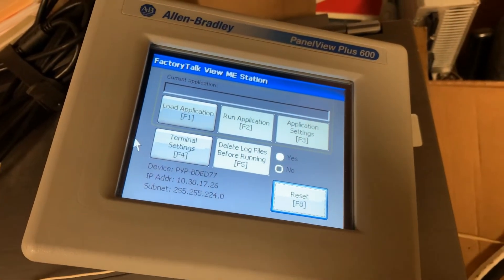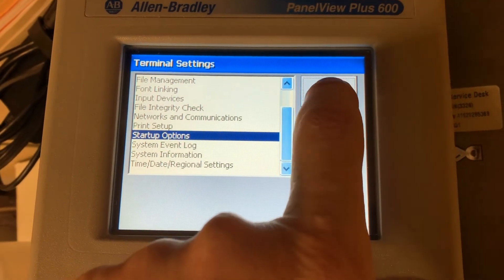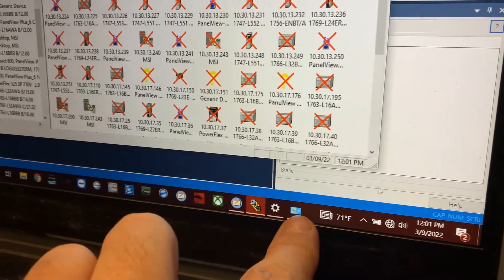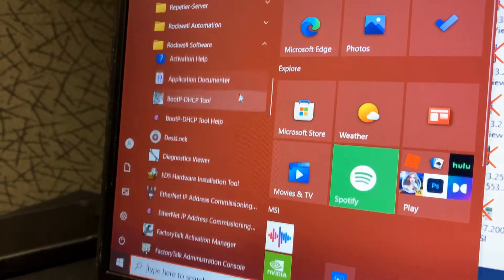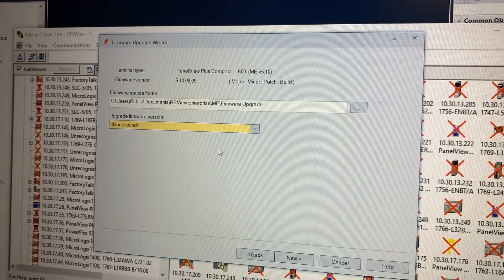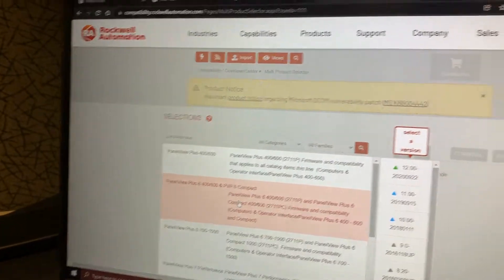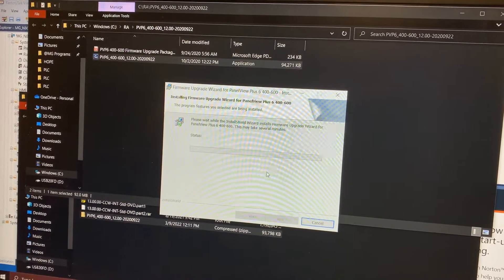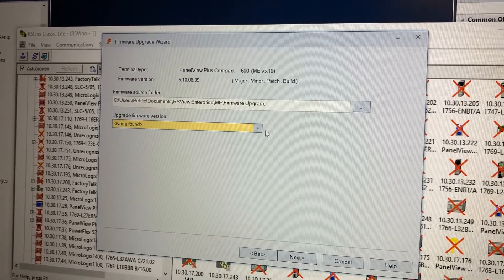Panelview Plus 600 Firmware Upgrade - How To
BMF Automation is upgrading the firmware on the Allen-Bradley Panelview Plus 600.  We are taking this one from version 5 to version 12.  Let do this!